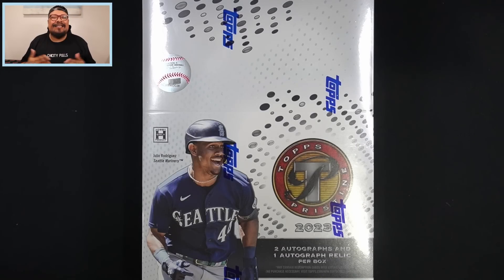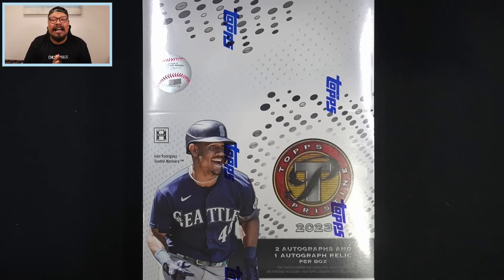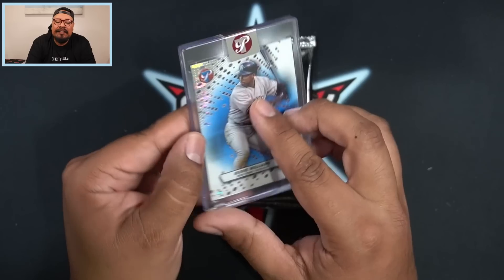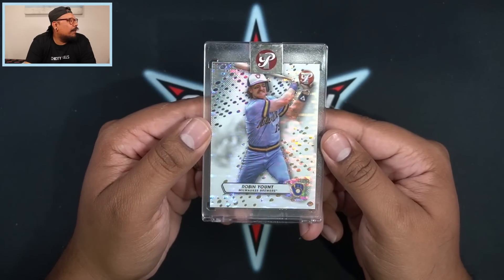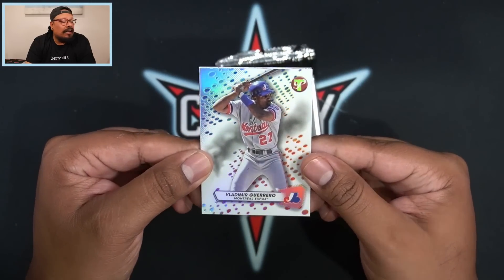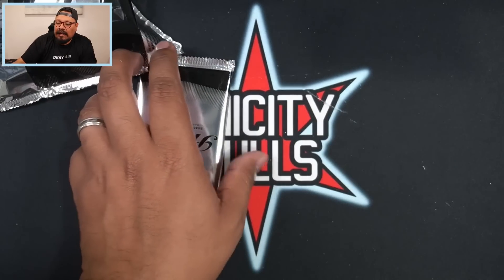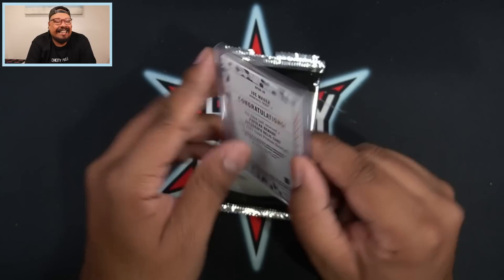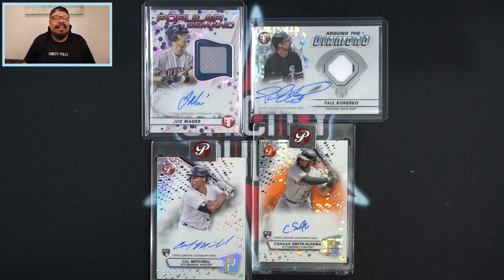NEW RELEASE: 2023 TOPPS PRISTINE BASEBALL HOBBY BOX! THE FUN PACK WITHIN A PACK WITHIN A PACK RIP!!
Hello Everyone! Today I am Opening Up 2023 TOPPS PRISTINE BASEBALL HOBBY BOX!! Thank you all for the support!!

Wanna send me something in the mail?